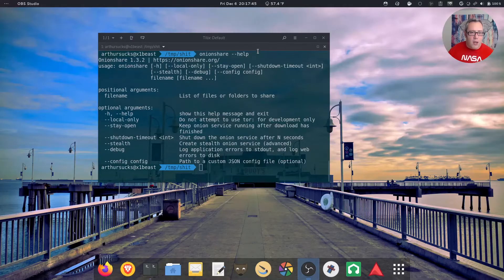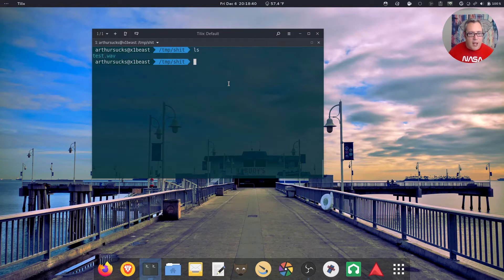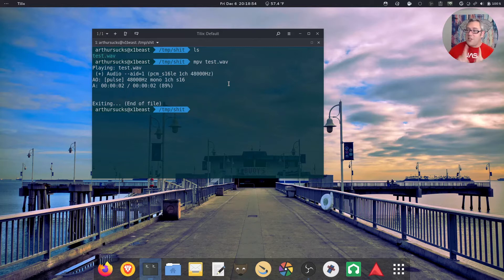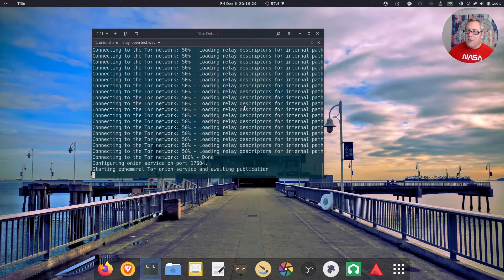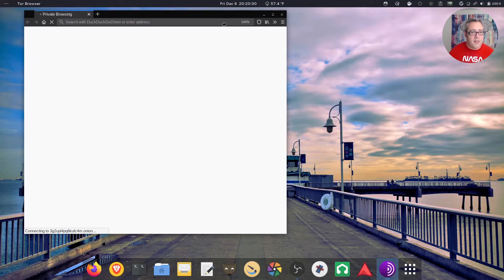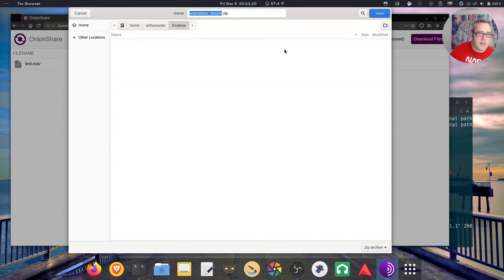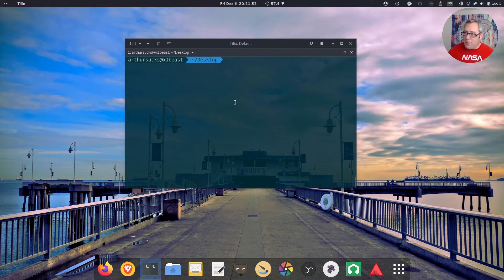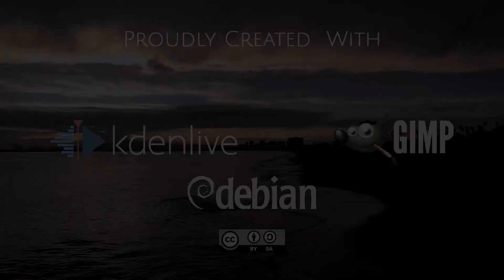How to Share Files over Tor // Onionshare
Take Back the Internet with Tor

sudo apt install onionshare